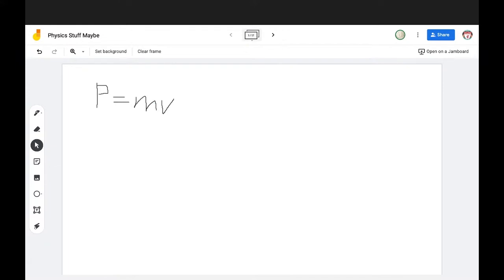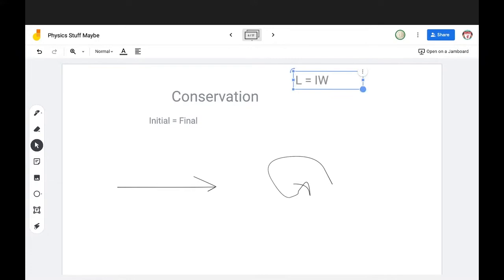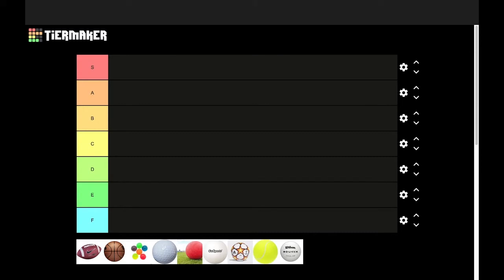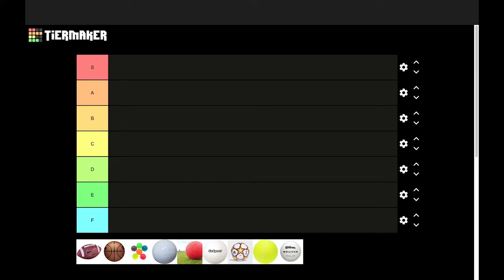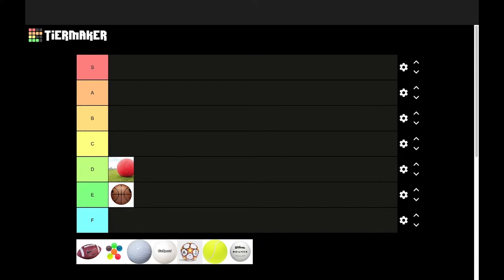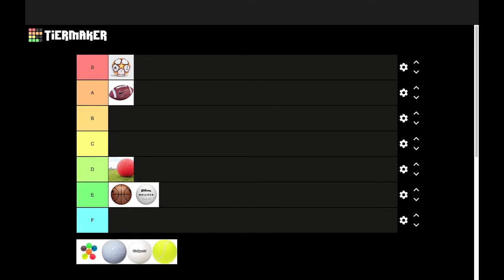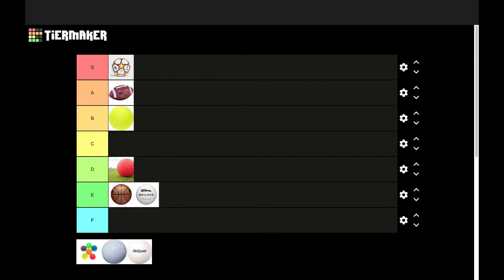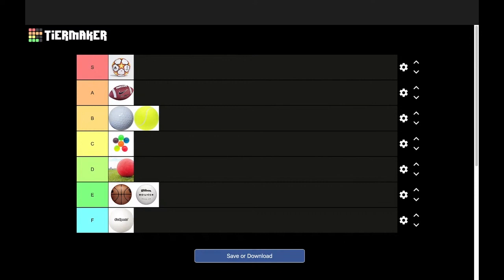What is the Best Ball for Dodgeball???????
Dima and Sai discuss and find out which ball is best for dodgeball in terms of linear and angular momentum.